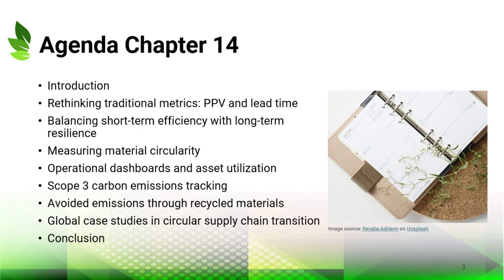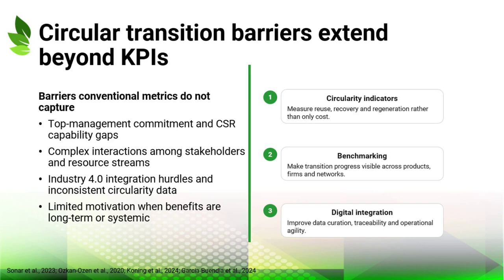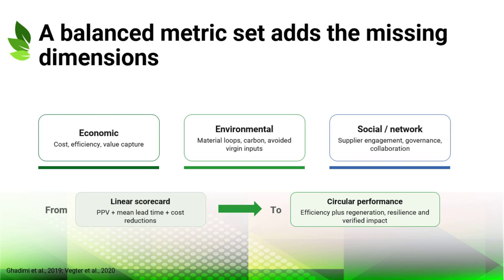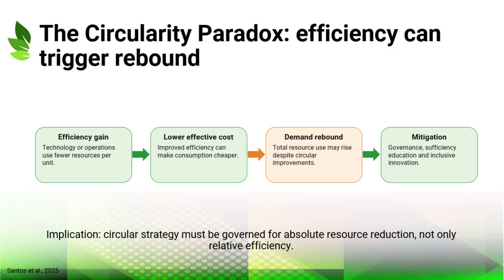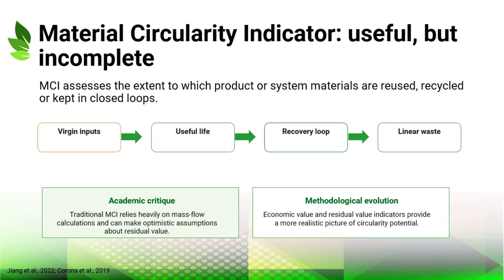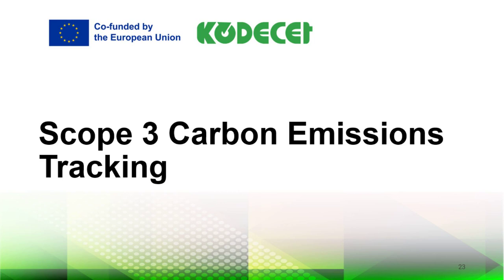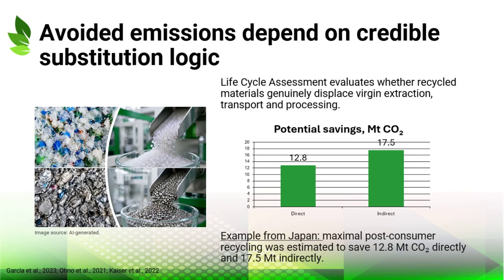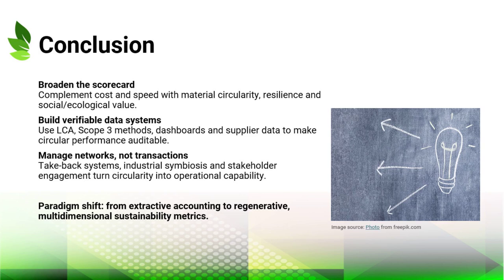Measuring and Managing the Transition to Circular Supply Chains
Course 4 | Module 5 | Chapter 14

Welcome to KODECET — Knowledge Development for Circular Economy Transition.
KODECET is an international Erasmus+ funded project connecting universities and students across Finland, India, Thailand, and Austria. Together, we’re building skills, knowledge, and real-world experience for a more sustainable, circular future.
Through KODECET, students from Europe and Asia learn, and innovate across cultures — gaining global skills that matter in today’s connected world.

The project is implemented by the Jyväskylä University School of Business and Economics (JSBE), University of Jyväskylä, in collaboration with consortium partners FH JOANNEUM (Austria), BIRLA Institute of Management Technology - BIMTECH (India), Nirma University (India), Prince of Songkla University (Thailand), and Payap University (Thailand).

As part of KODECET, we’ve created four free digital learning centres. Students can join any centre, learn online, and earn certification — completely free.
You can explore the digital centres at BIRLA Institute of Management Technology (BIMTECH), Nirma University, Prince of Songkla University, and Payap University — links are in the description below.

Course 4 Circularity in Supply Chains – find here for free access to the complete course textbook

Chapter 14 Measuring and Managing the Transition to Circular Supply Chains

This chapter explores the critical transition from linear to circular supply chains, highlighting how traditional operational metrics frequently hinder sustainable pro-gress. We begin by examining the inherent limitations of conventional measure-ments, such as purchase price variance and lead times, which prioritize short-term economic efficiency over long-term ecological resilience. To overcome these en-trenched barriers, the chapter introduces strategic operational frameworks, includ-ing the concept of Circular Economy Readiness and models for industrial symbiosis, designed to actively balance linear efficiency with robust regenerative practices. Furthermore, we delve into the technical complexities of quantifying circularity, ex-ploring advanced methodologies for calculating material circularity indicators (MCI), tracking Scope 3 carbon emissions, and auditing avoided emissions through the in-tegration of secondary materials. Finally, by analyzing diverse global case studies—ranging from textile innovations in Finland and Spain to heavy industry and resource recovery in India and Thailand—this chapter provides a comprehensive, data-driven roadmap for organizations seeking to successfully operationalize and measure their transition toward restorative, zero-waste supply chain networks.

Our Team

Jyväskylä University School of Business and Economics (JSBE) - Coordinator
Dr. Bhavesh Sarna – Principal applicant and Project lead
Sirpa Kortelainen – Project researcher
Kamran Kashif - Project researcher
Shani Weerasinghe – Project assistant
Chathura Wijesinghe – Project assistant

FH JOANNEUM (Austria)
Johannes Oberndorfer – Project Manager
Dr. Thomas Winkler - Project researcher
BIRLA Institute of Management Technology - BIMTECH (India)
Dr. Veenu Sharma - Program Chairperson, PGDM Program
Dr. Prateek Jain – Associate Professor

Nirma University (India)
Dr. Samik Shome - Professor of Economics and Chairperson, PhD Program
Dr. Sandipkumar Trada - Assitant Professor – Marketing
Dr. Nityesh Bhatt - Director and Dean I/C, Institute of Management
Dr. Harsh Pratap Singh - Assistant Professor, Finance & Accounting
Dr. Avani Raval - Assistant Professor (Economics and Finance Area)

Payap University (Thailand)
Waruth Kaosol - Project Manager, Center for Social Impact
Michael Jack Meallem - Director, Center for Social Impact
Dr. Isaree Baedcharoen - Assistant to Dean for Academic Affairs and International Relations, International College
Aritat Aksorntap - Head of International Business Management Department

Prince of Songkla University (Thailand)
Dr. Aziz Nanthaamornphong - Dean of College of Computing
Dr. Veeraporn Siddoo - Lecturer
Dr. Kwankamon Dittakan – Lecturer
Dr. Kamontorn Prompitak - Lecturer

Join us, build global skills, and be part of the circular economy transition.